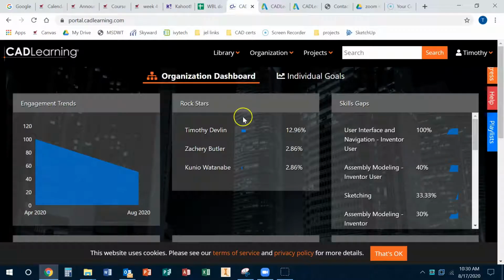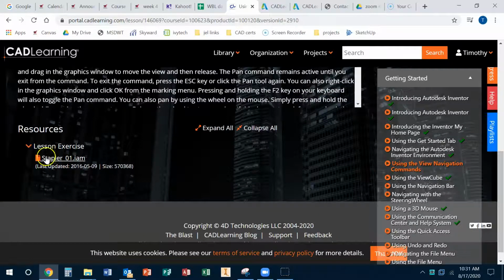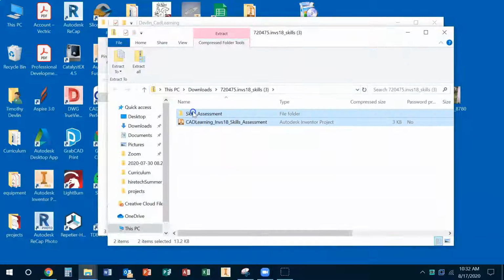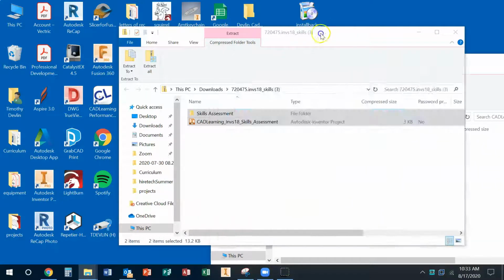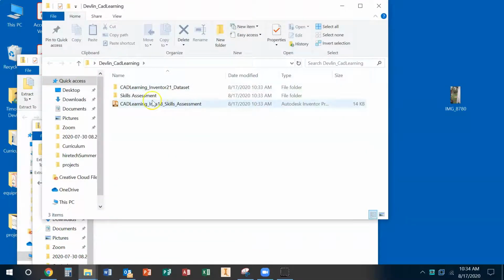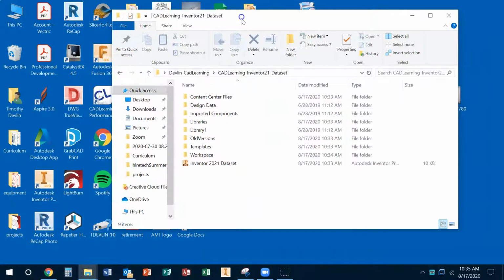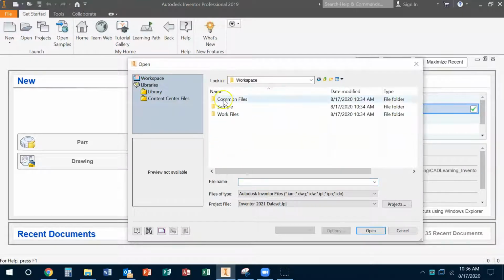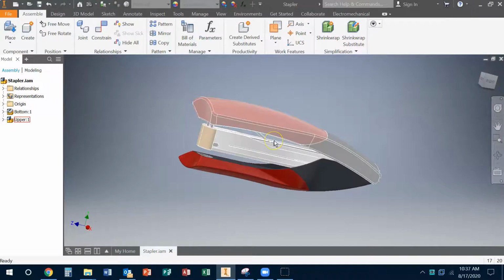Starting CAD learning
This video shows how to download needed parts for your excercizes.